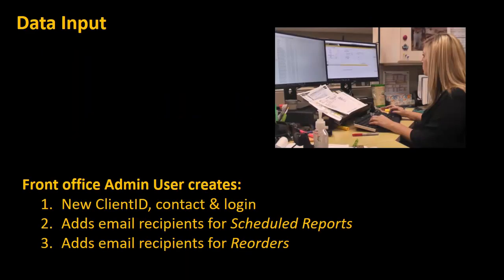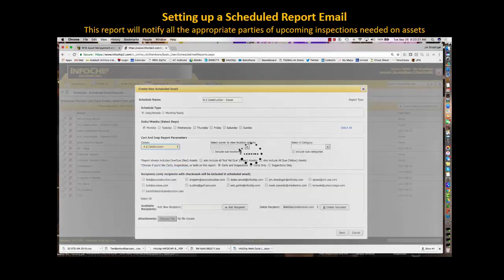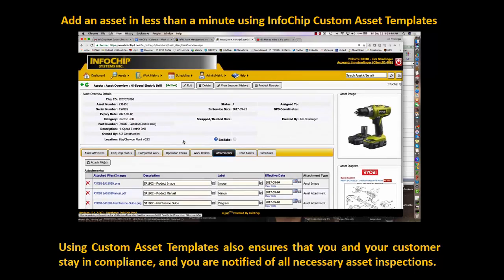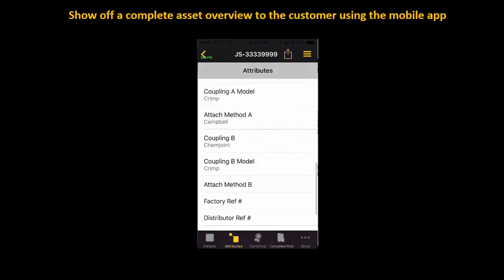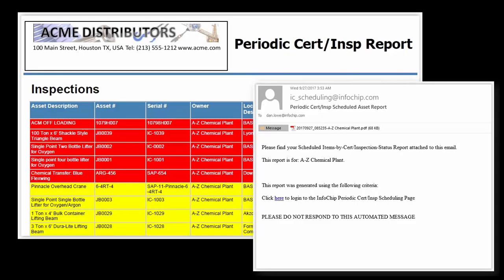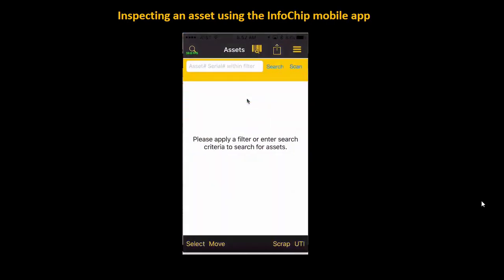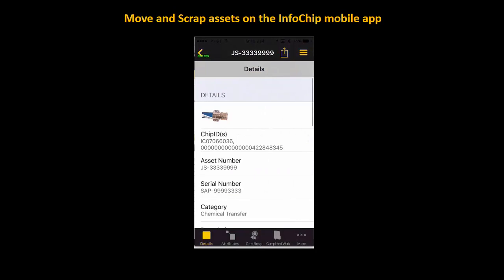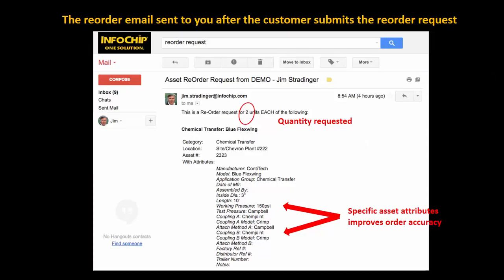InfoChip Work Cycle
Are you maximizing every part of the InfoChip Work Cycle to your company's advantage?  This video will not only show you how all of your staff fit together in the InfoChip Work Cycle, but it will also show you the key responsibilities of each member of your team.
Use our interactive table of contents to share the specific elements of this video with the corresponding members of your team:
Sales:

InfoChip Admin / Data Entry:
Adding a customer, creating a customer login, setting up internal notification of customer reorders and setting up scheduled report emails

Technicians:
Add an asset in the field using mobile app, perform an inspection in the field using mobile app, send completed work reports (inspection results)